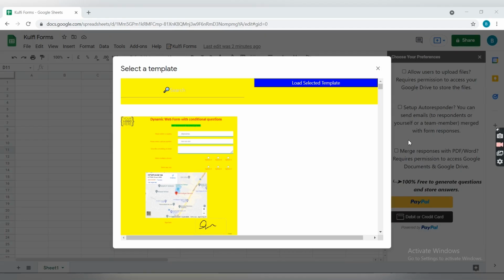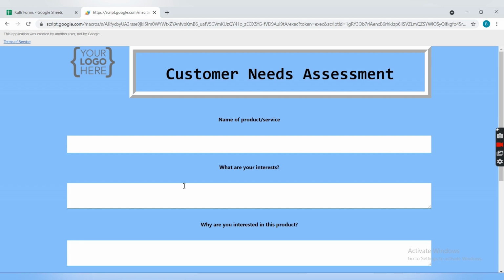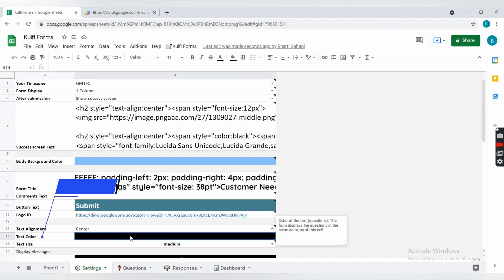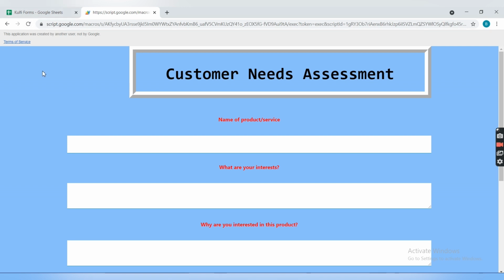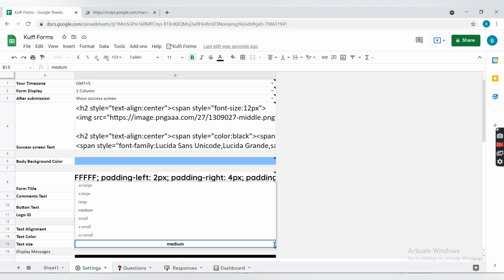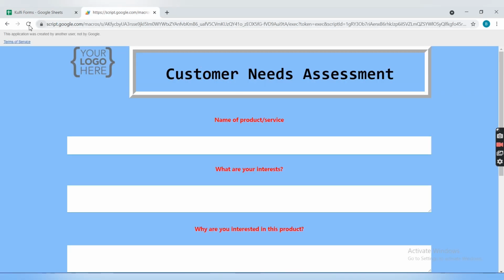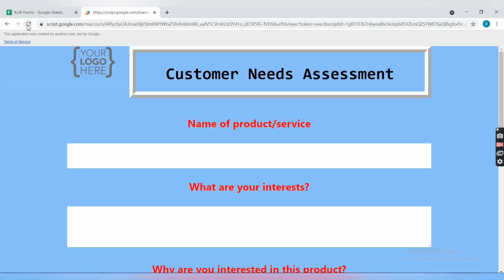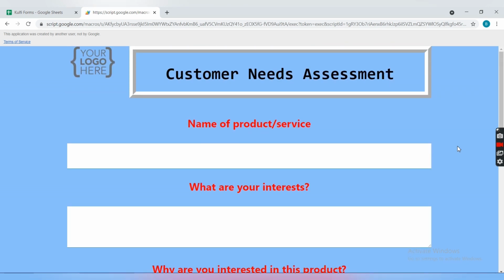How to Change text color and size || Kulfi forms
This video will explain you how to make changes in the text color and text size.

“Kulfi Forms” is a google Spreadsheet addon, that allows you to generate Custom HTML Form from Google Spreadsheet and merge submitted responses to PDF/Word & send customized emails.